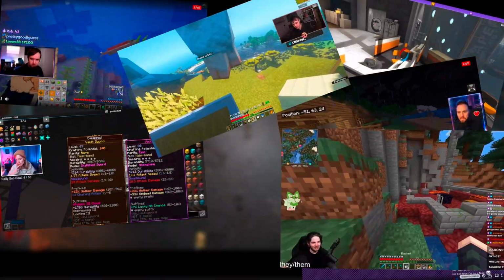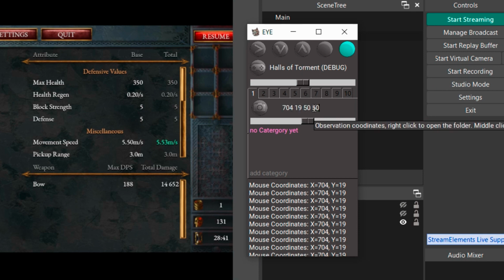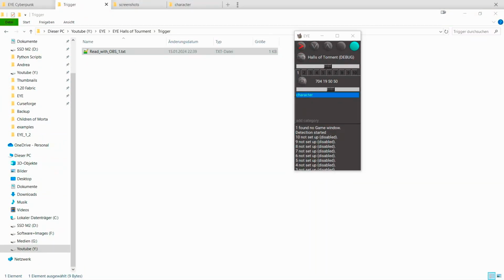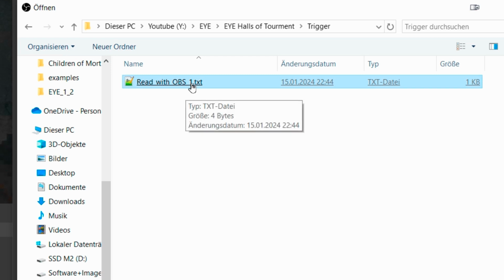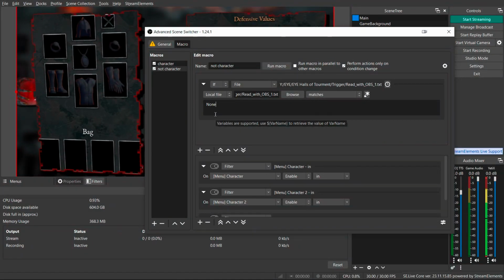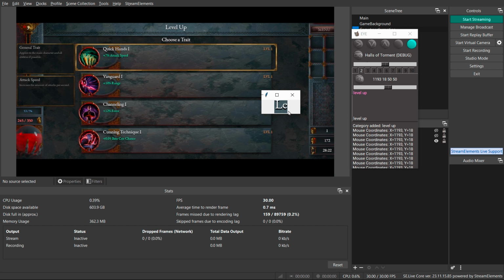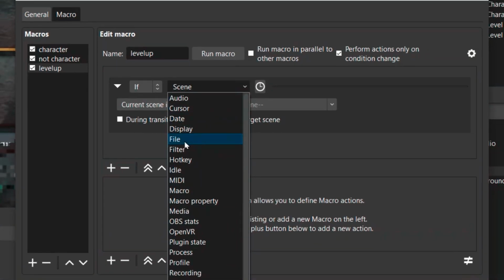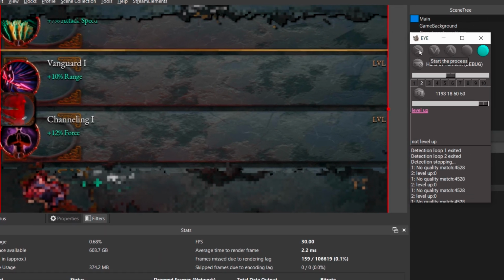EYE 👁 Control OBS with any Game - FULL TUTORIAL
Do you want to offer your viewers an epic streaming experience? I'll show you how you can automatically control your stream overlays with any Game using EYE. Whether you're losing health points or diving into the depths of an ocean, EYE has you covered.